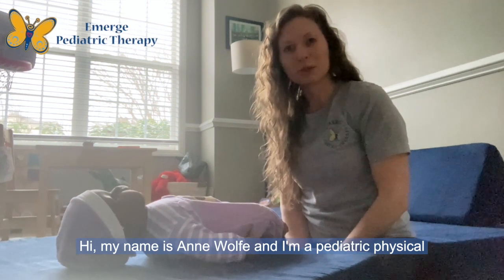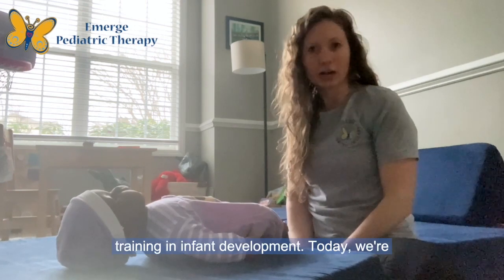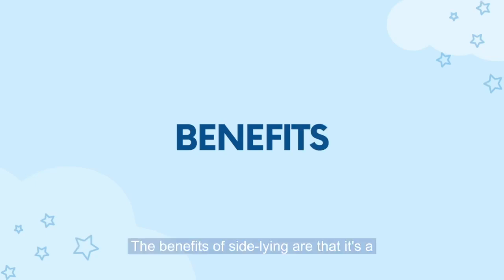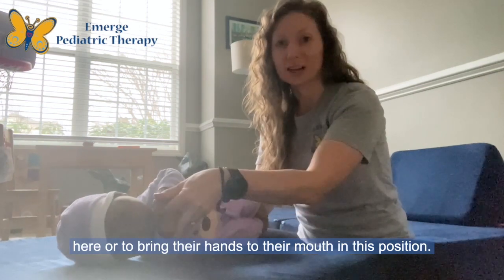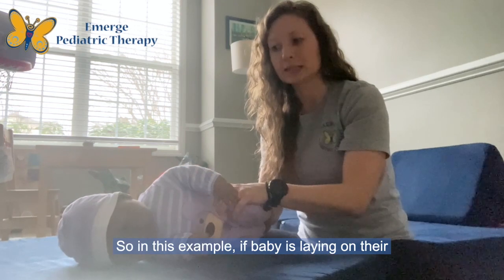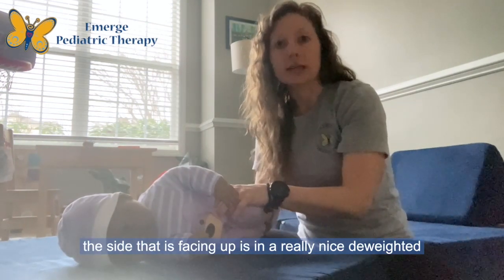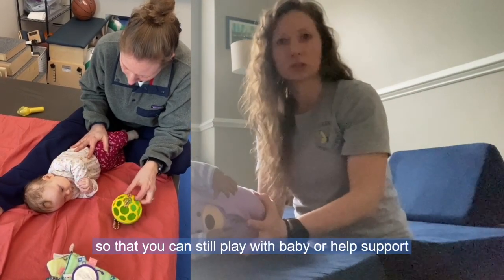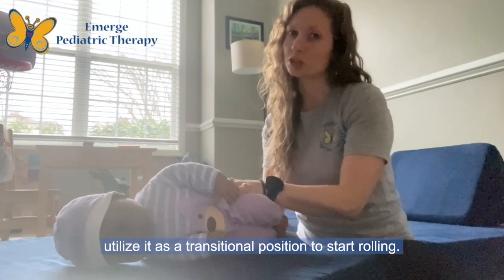The Side-lying Position for Infants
In this video, Dr. Anne Wolfe provides another position to incorporate into your baby's wake window: Side-Lying. She explains the benefits of this position and how to modify it to fit your baby's developmental needs.